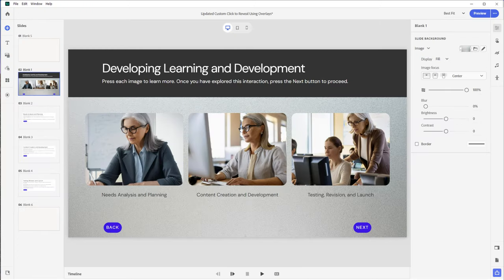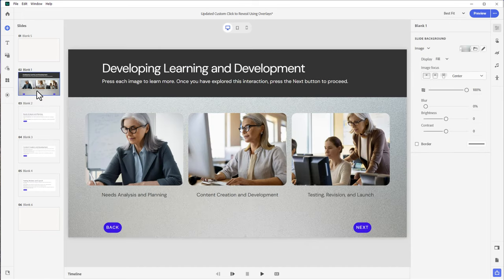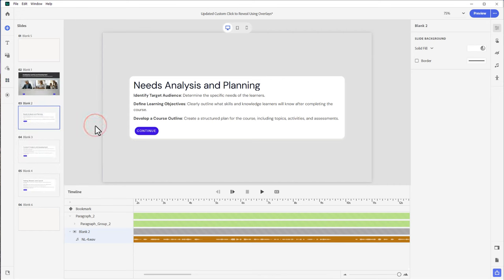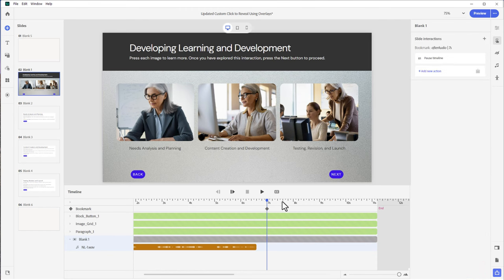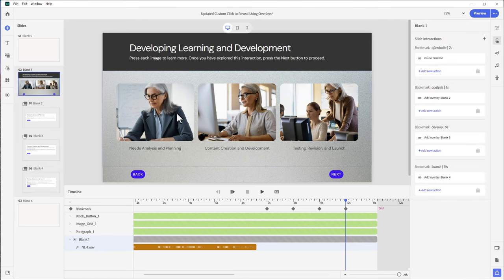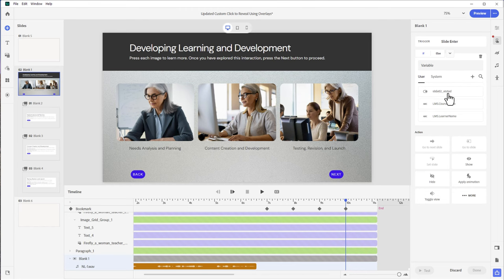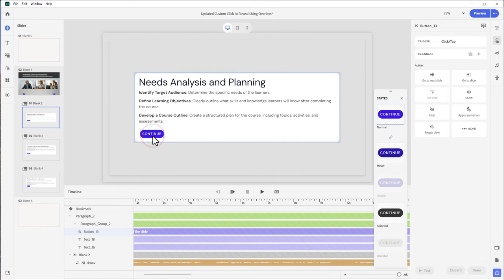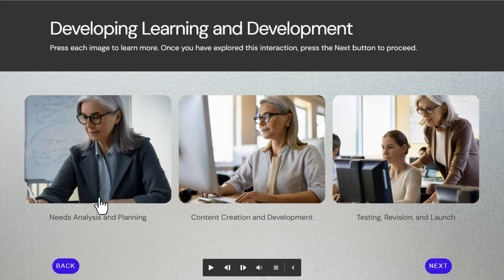All New Adobe Captivate: Build Click-to-Reveal Interactions with Overlay Slides with Audio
In this video, I show you how to create a click-to-reveal with overlay slides containing their own audio. They can even have closed captions. Adobe has a click-to-reveal widget that functions similarly, but this solution allows you to have audio for each reveal. All-in-One Members of my YouTube channel can download the project file for FREE.

00:00 Introduction
00:55 What I started with
03:05 Overlay slides
04:29 Add the variable
05:13 Add your bookmarks and overlays
07:43 Images as buttons
08:44 Add your slide-level interactions
11:00 Add actions to overlay slide continue buttons
11:53 Preview the project